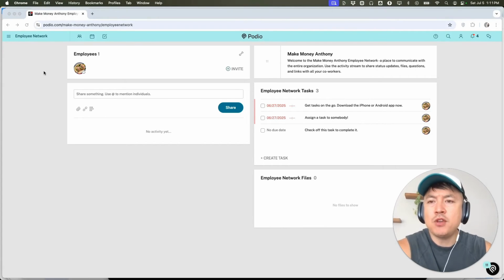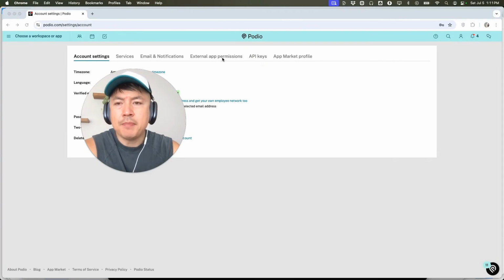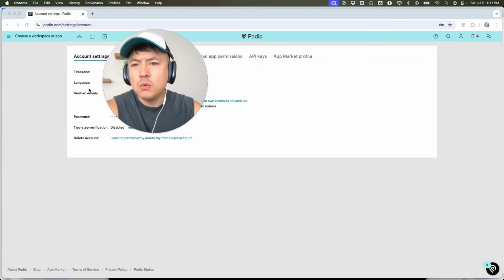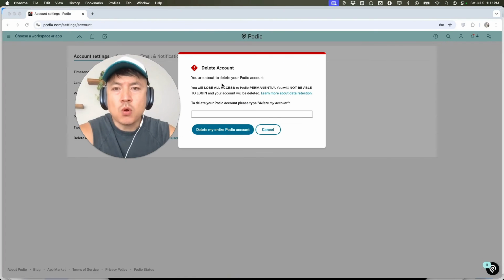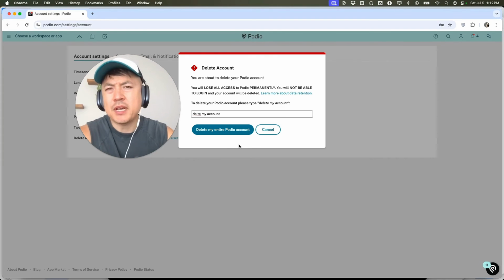✅ How To Permanently Delete Close Podio Account🔴